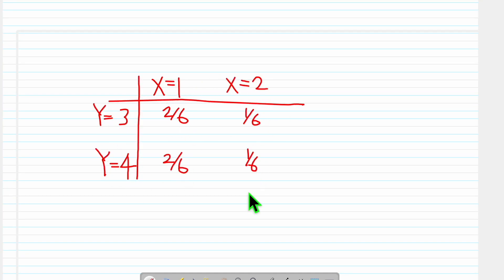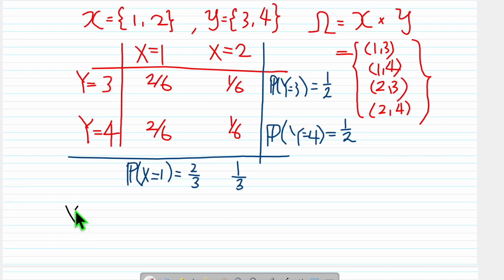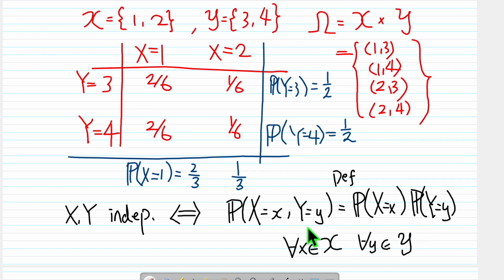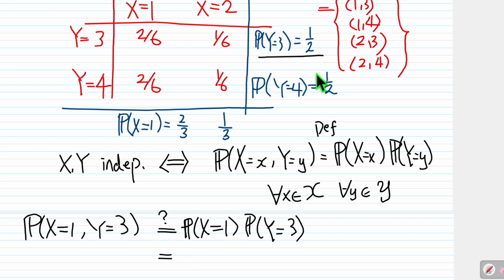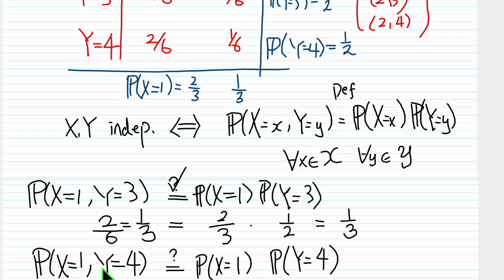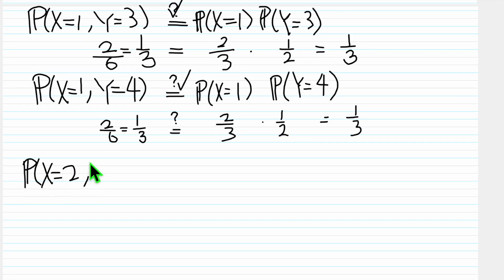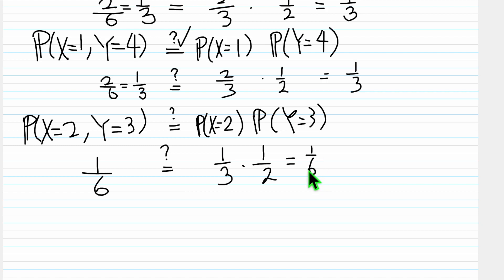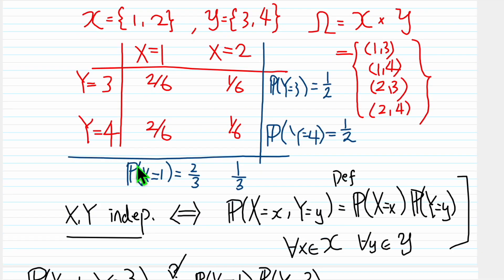COMP1215 8d Checking independent random variables